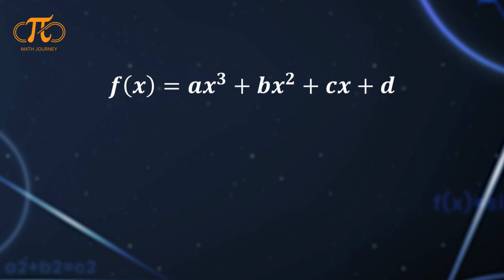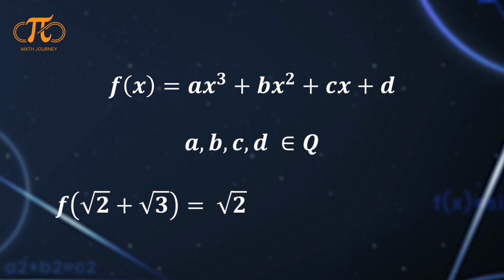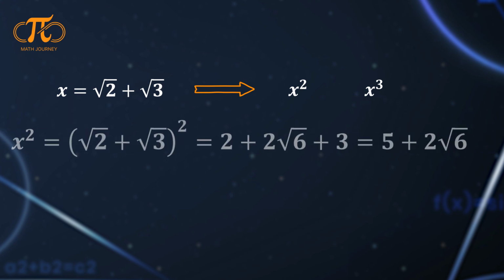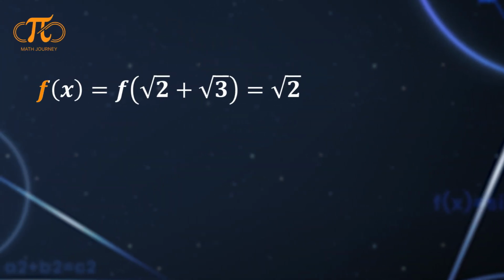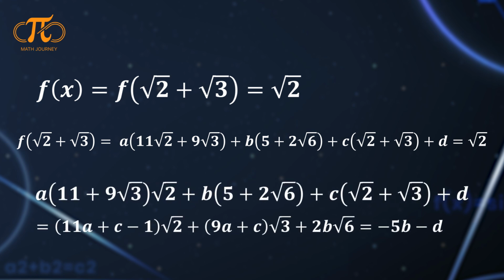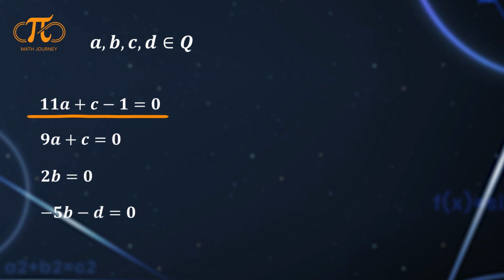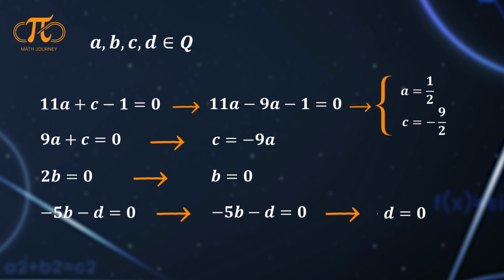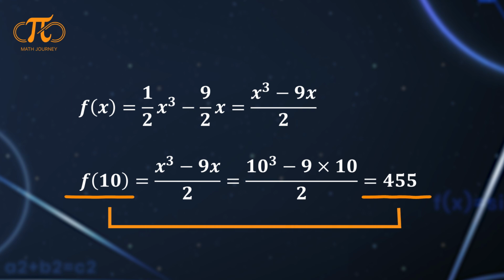Princeton University Math Competition | Guessing a Cubic Function from ONE Point?!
This question is astonishingly well-designed, and you might think there isn’t enough information to solve it! But all you need to do is pay attention to some basic properties of rational and irrational numbers. With that, you’ll be able to solve a four-variable equation in the most beautiful way possible! 🚀✨